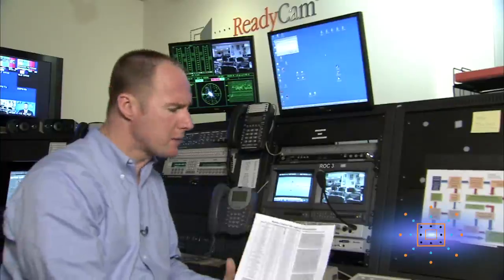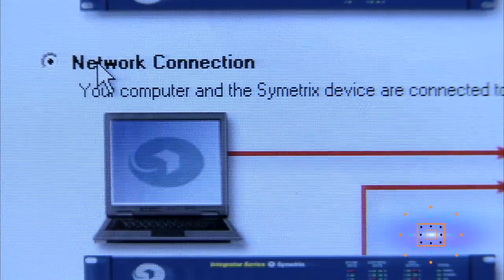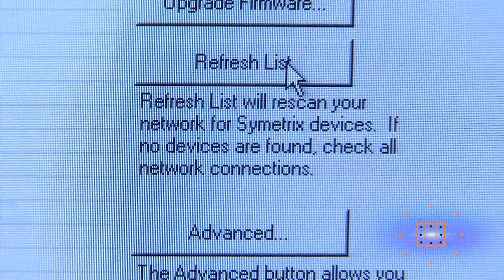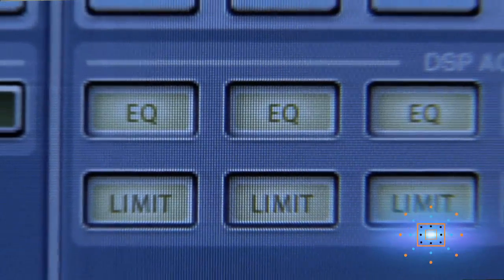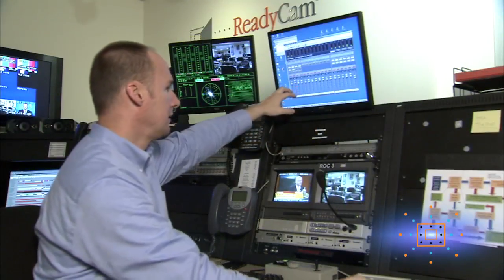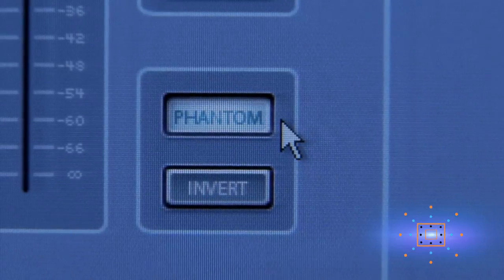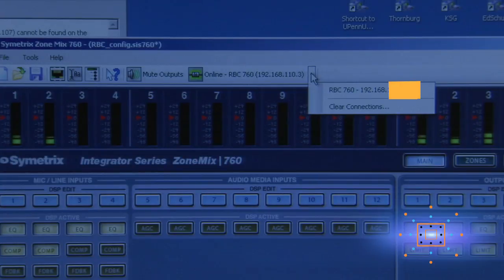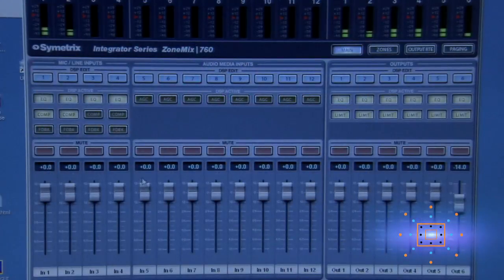Legacy Audio Tutorial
For this project I was the concept producer, photographer and editor.
The purpose of the video is a training guide for new employees as well as a refresher for existing employees.
Graphics were supplied by outside vendor.